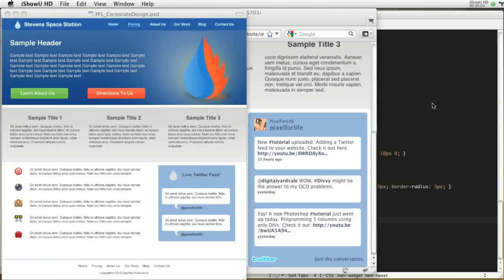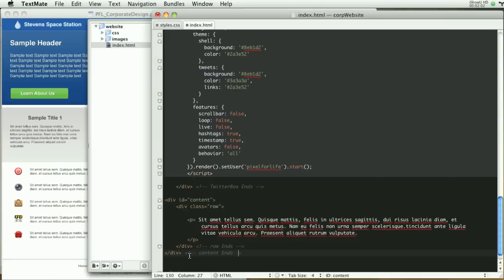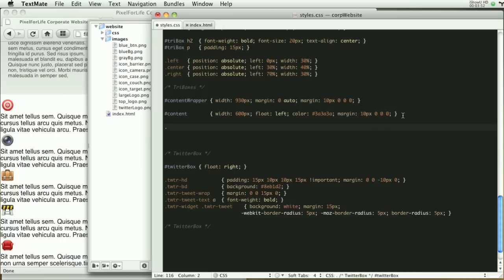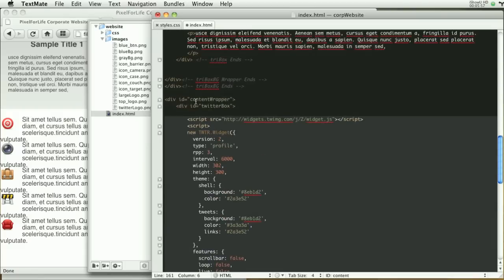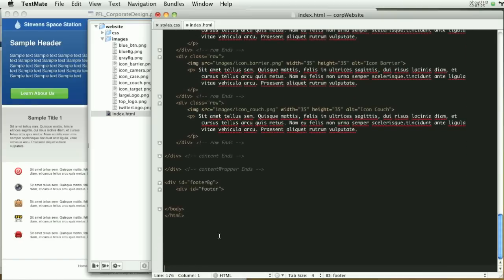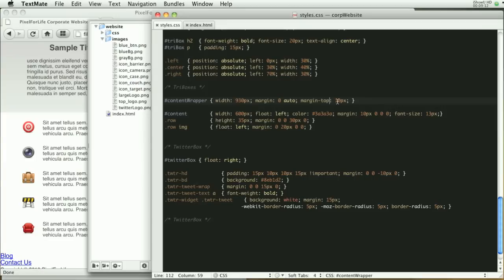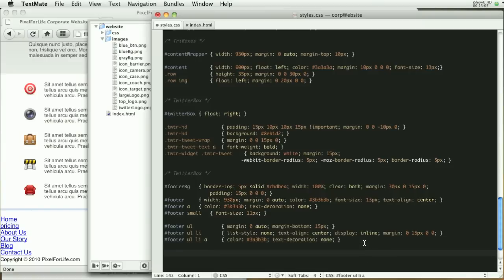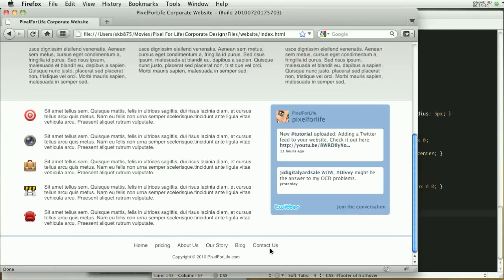Corporate Template Programming - Content & Footer - 07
This is the final part of the series. I know it makes you sad, but life goes on.

In this last part, we create the content area next to the Twitter feed, and then create a footer.